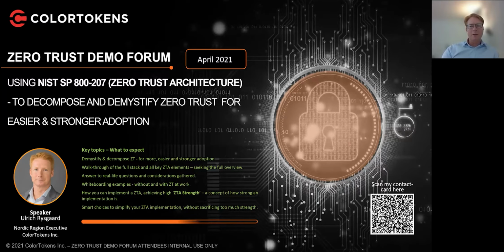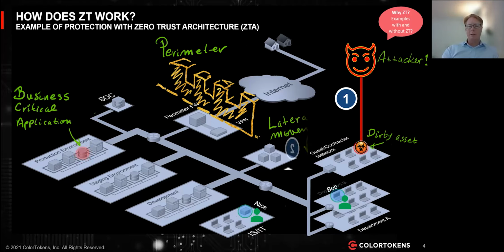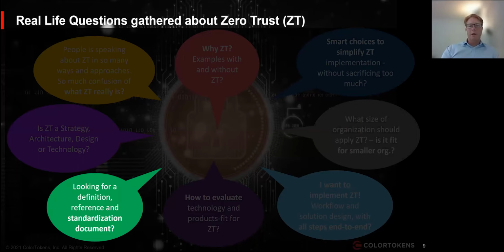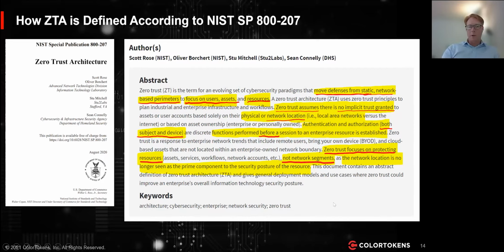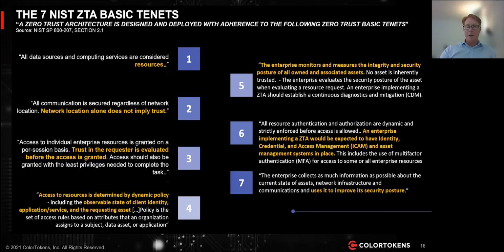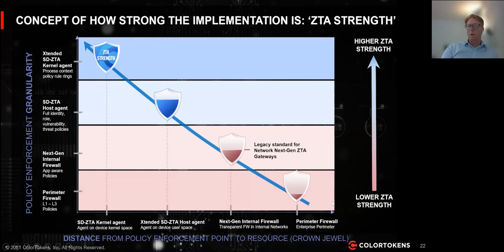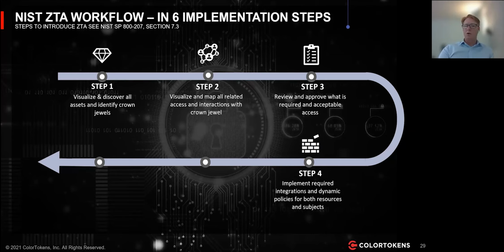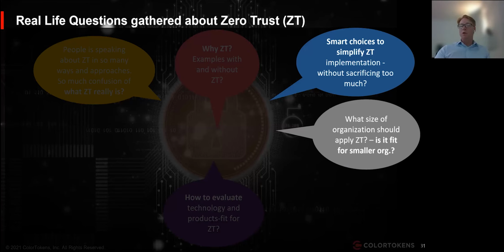Demystifying Zero Trust Ulrich Rysgaard